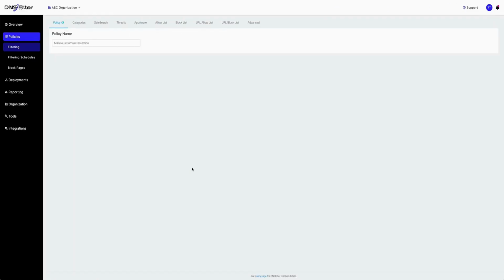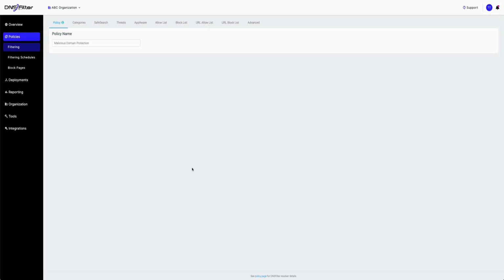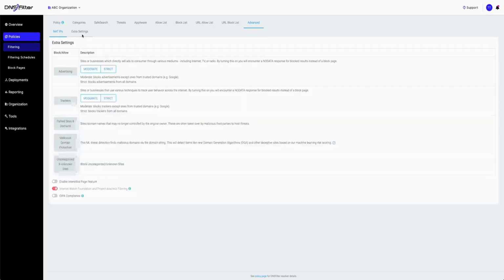New Feature: Malicious Domain Protection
Malicious Domain Protection is a new method to protect your environment with machine-learning capabilities to inspect domain strings to secure against domain generation algorithms and other threat vectors.

Learn more about Malicious Domain Protection in this video and how to enable it to a new policy on your DNSFilter account.